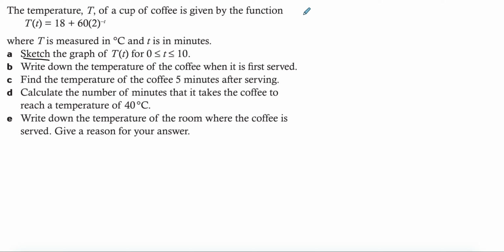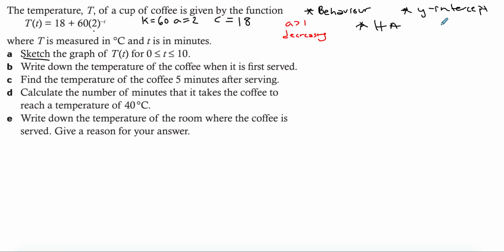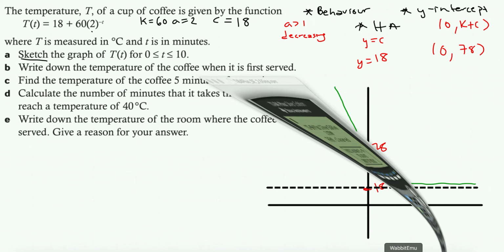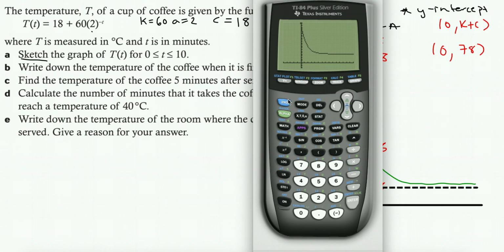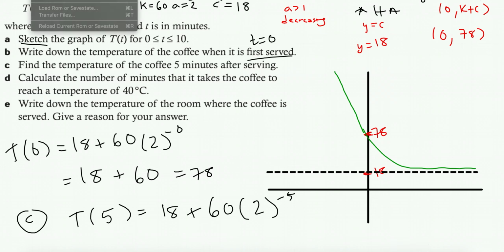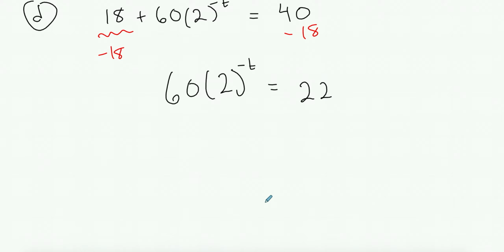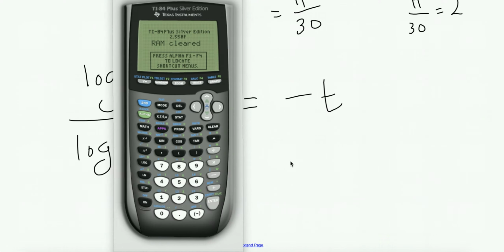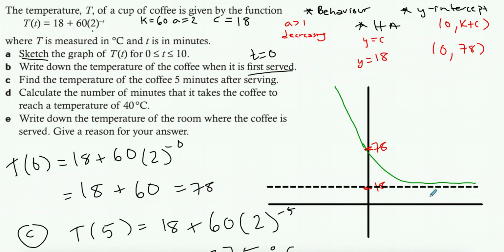Exponential Models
Completing a question regarding exponential models.